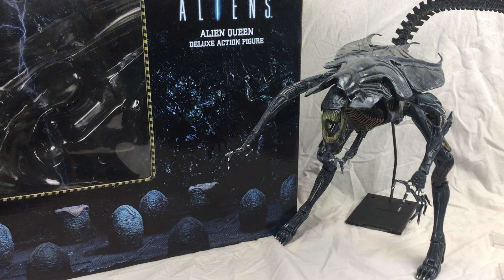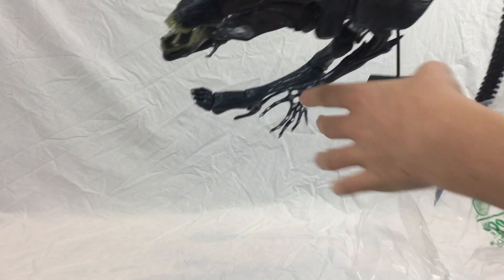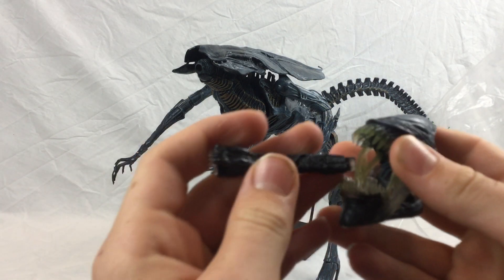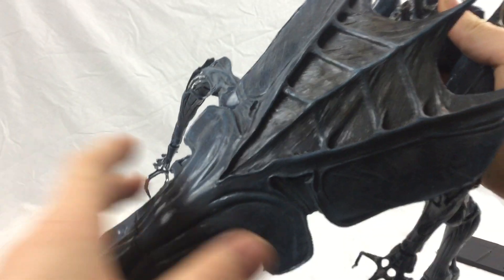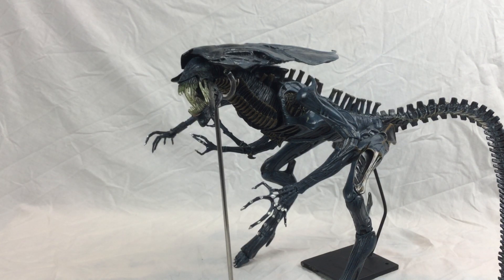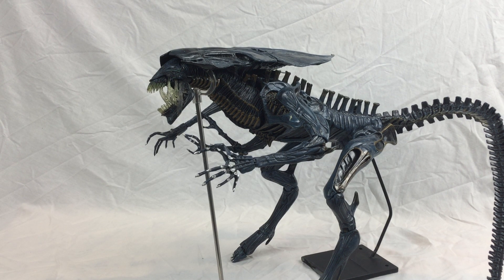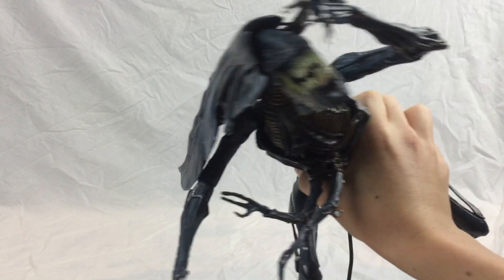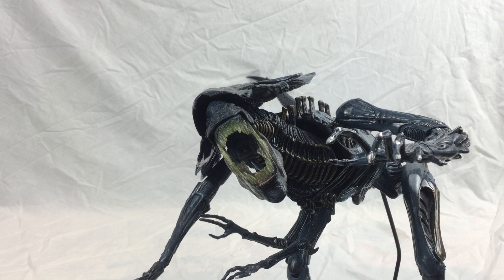NECA Alien Queen review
I made this review about 4 weeks ago and something went wrong so I had to delete it hope you enjoy :)